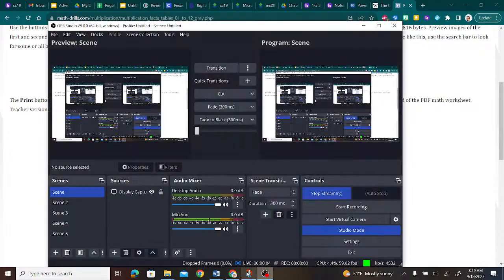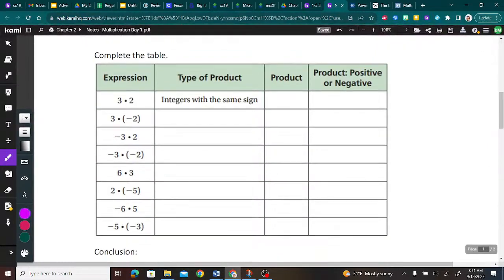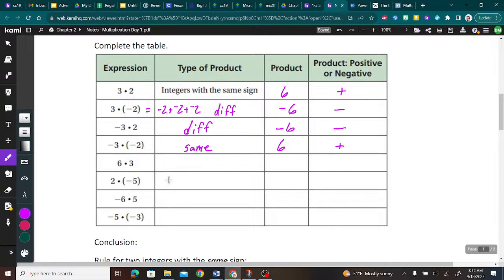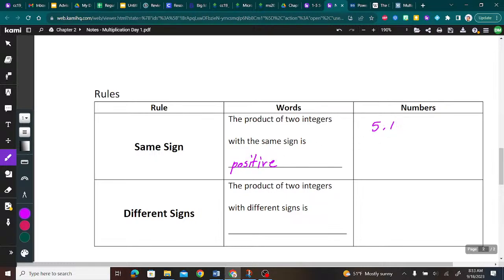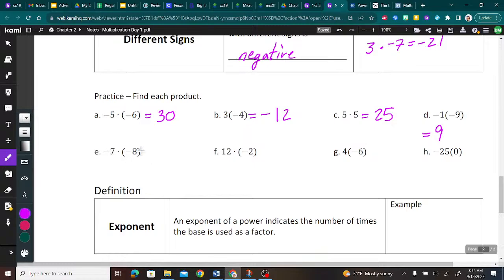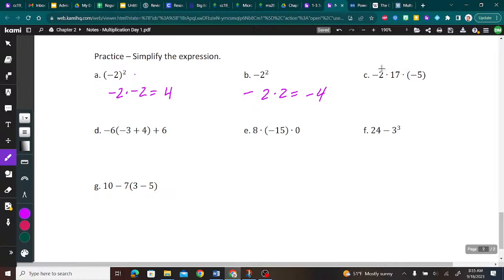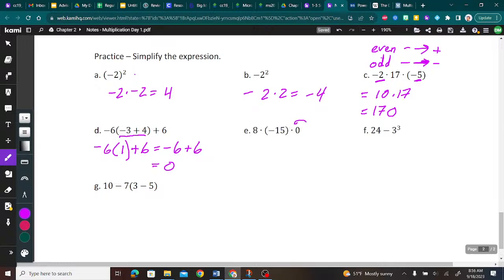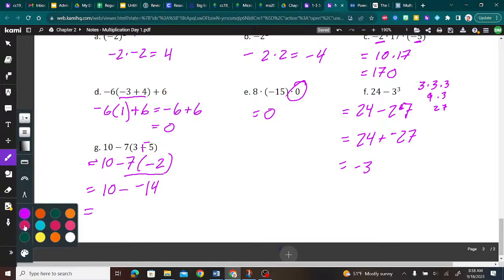2-1 Multiplying Integers